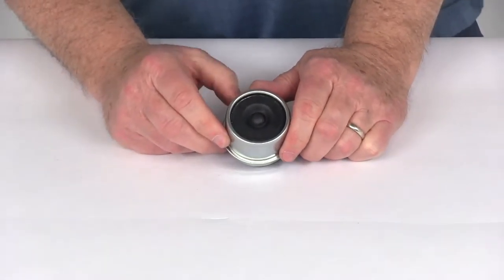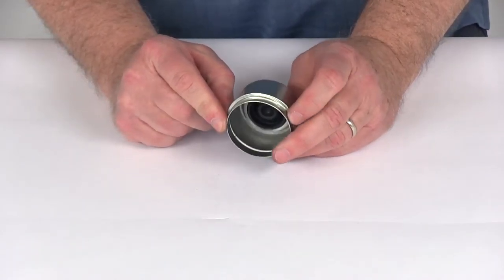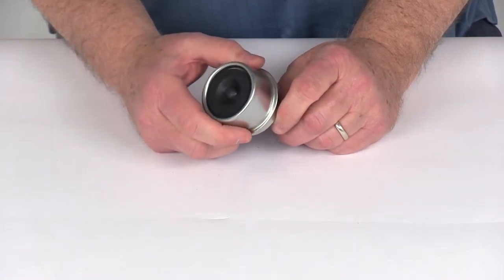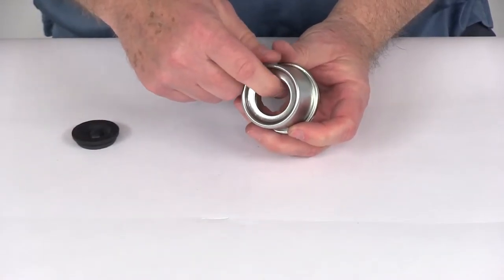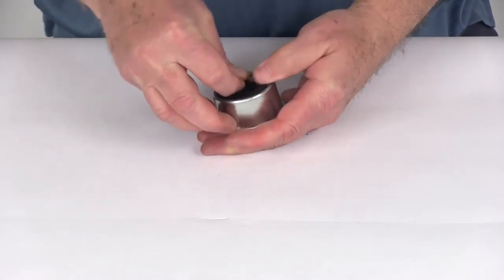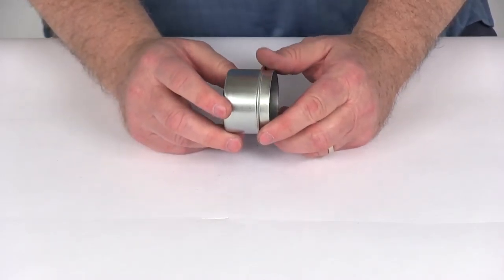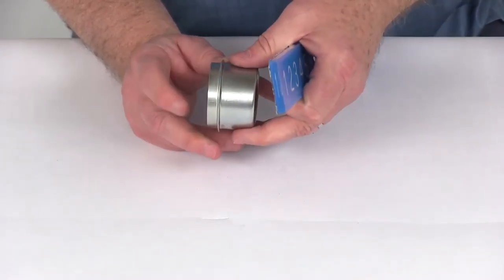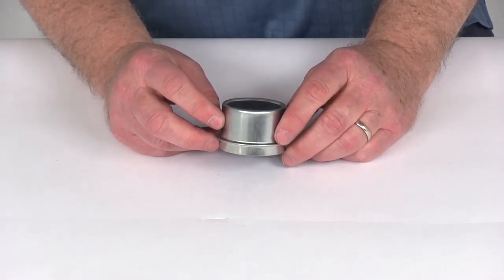etrailer | Breaking Down the 2" Lubed Dust Cap and Rubber Plug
Today we're going to look at the trailer hub E-Z Lube Grease Cap and Plug number DC-200L-DCRP. This grease cap is designed to fit trailer hubs on E-Z Lube axles that have a 1.99 inner diameter. This has a nice corrosion-resistant zinc plating. The E-Z Lube axles that this fits on, they have a grease-cert 00:00:20 fitting on the end of the spindle that allows you to grease the bearings without having to remove the complete hub assembly. This E-Z lube compatible grease cap will make lubricating the bearings very fast and easy. It just installs on the end of your hub and when you need to grease the bearings all you have to do is pop off the rubber plug. It has the hole right here to gain access to that grease-cert 00:00:41 fitting on the end of the spindle.

Put your grease cut in there and you can pump grease into the bearings without having to remove the complete hub and drum or hub assembly. Now this cap is made of a 22 gauge steel construction. Pop that rubber plug back in there. It is a drive and installation. In other words, you just tap that, drive it into the hub until it seats.

The rubber plus is included. The quantity is for 1. The flange diameter which is this measurement here, that would be the same measurement as the inner diameter of the hub it's going on. It's going to be right at 1.99 inches. The overall height from the bottom to the top is going to be right at 1.4 inches.

That should do it for the review of the Trailer Hub E-Z Lube Grease Cap and Plug number DC-200L-DCRP.